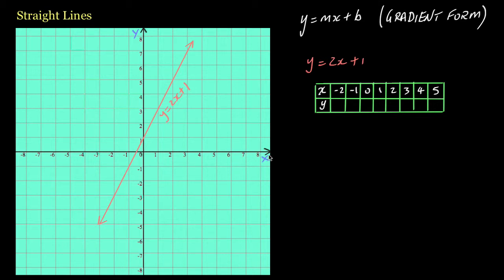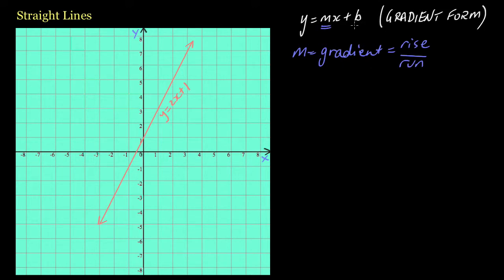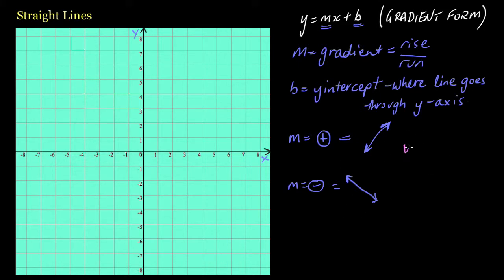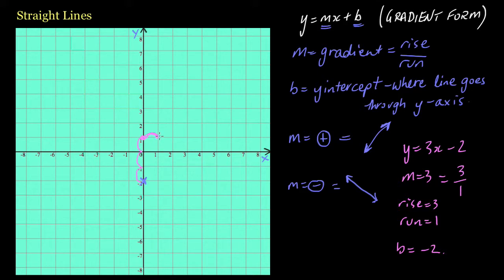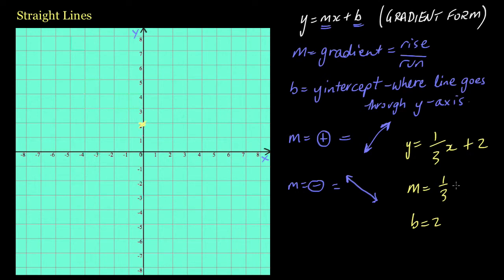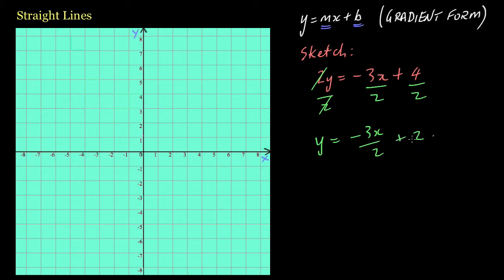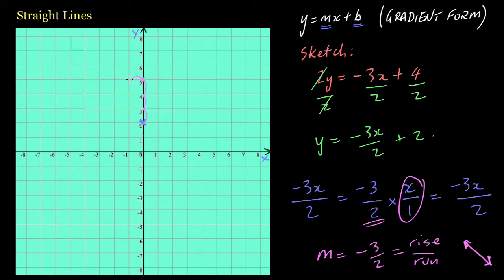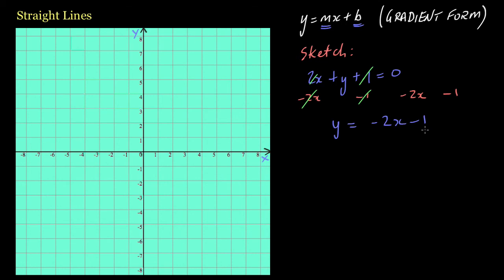Graphing Straight Lines QUICK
This video explains how to draw a straight line very quickly, using the gradient form of the line y = mx + b.